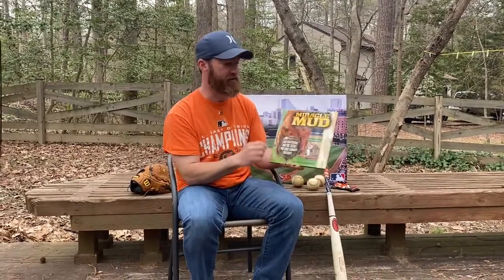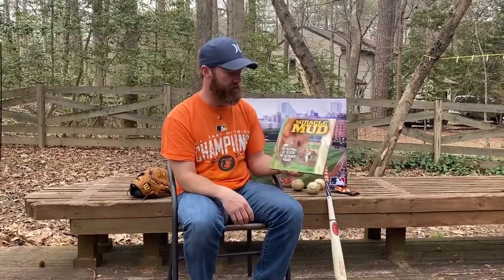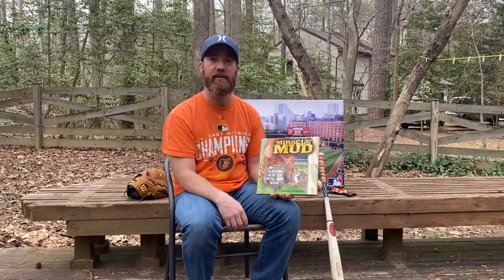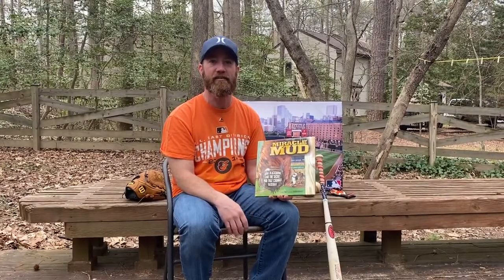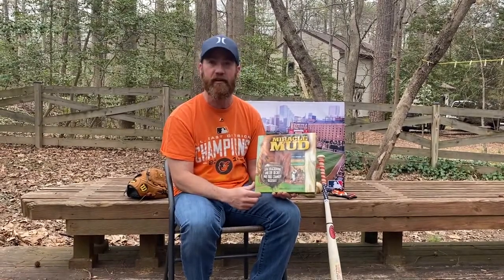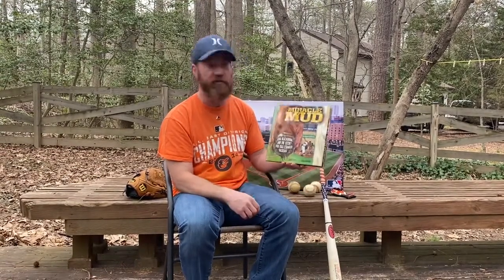Miracle Mud GWCES Teacher Read Aloud